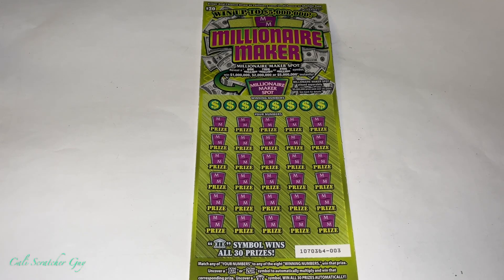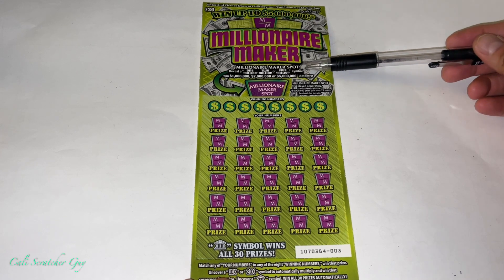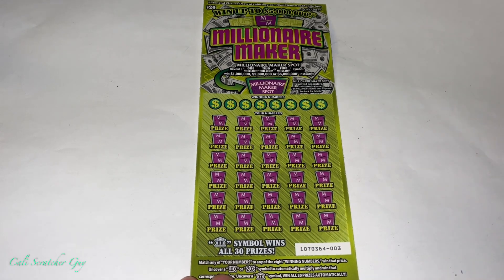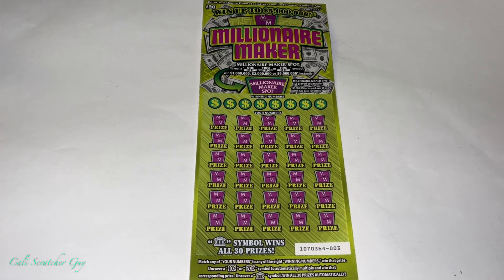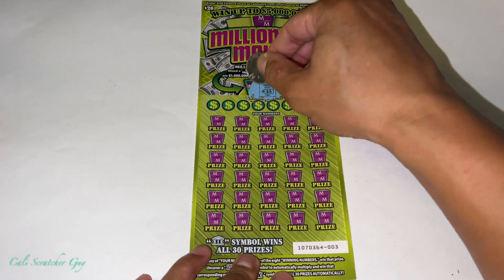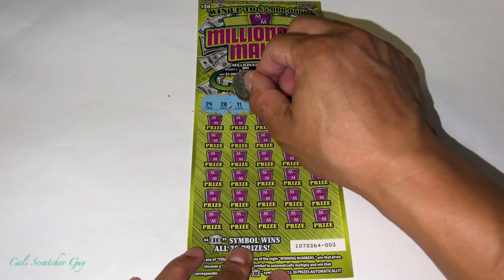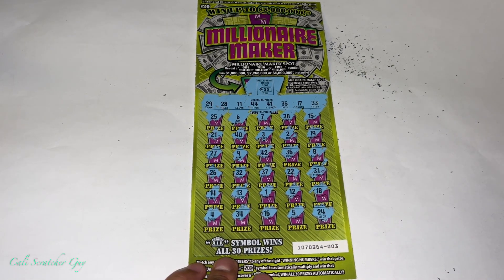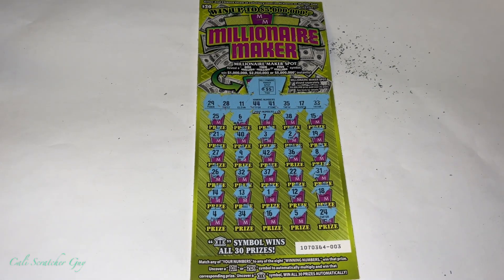TRYING OUT BRAND NEW $20 MILLIONAIRE MAKER CALIFORNIA LOTTERY SCRATCHERS SCRATCH OFF